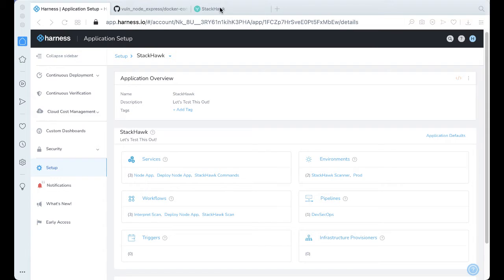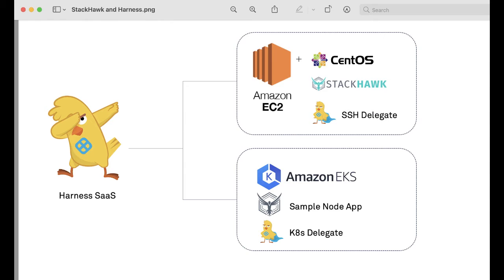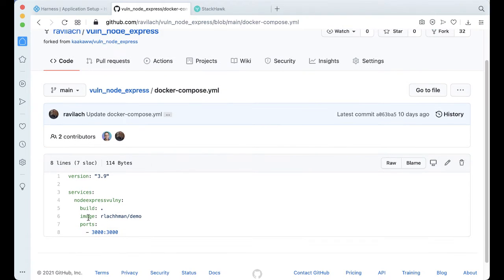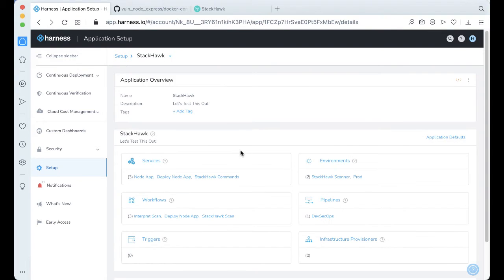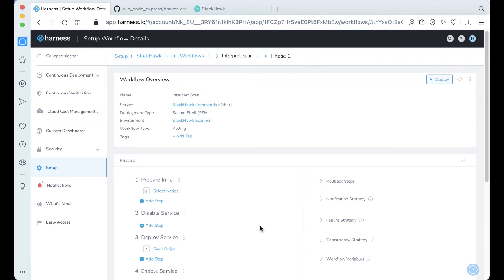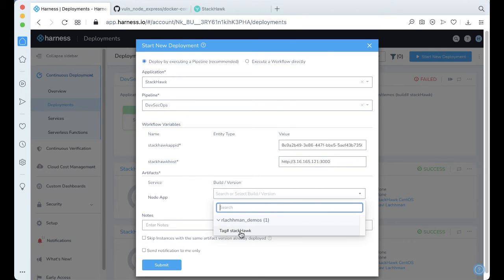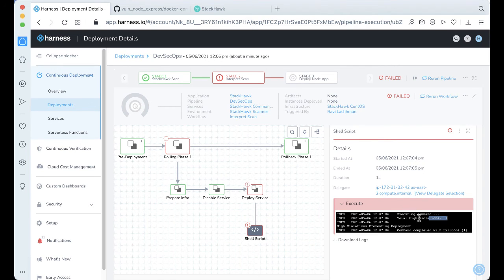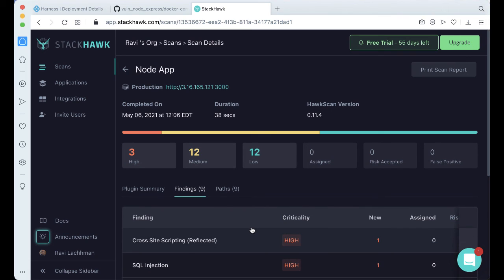DevSecOps in 5 Mins — Harness and StackHawk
Running a Dynamic Application Scan [e.g DAST] as part of your CI/CD pipeline is an important DevSecOps step. Learn from this quick example of how to get started with Harness and StackHawk together.